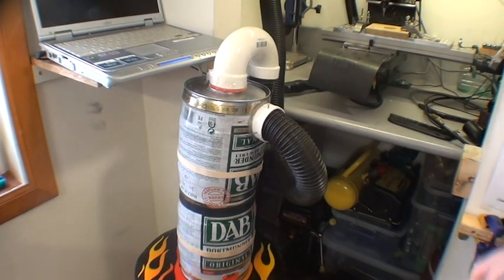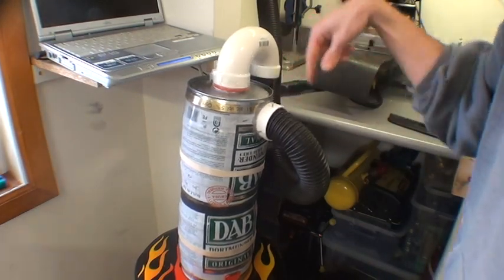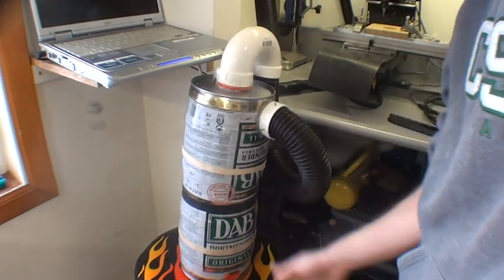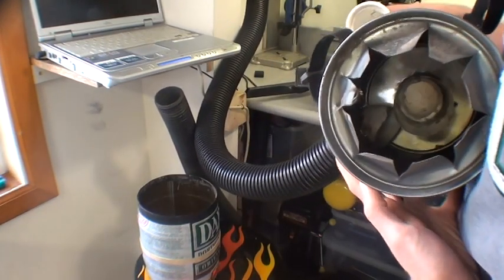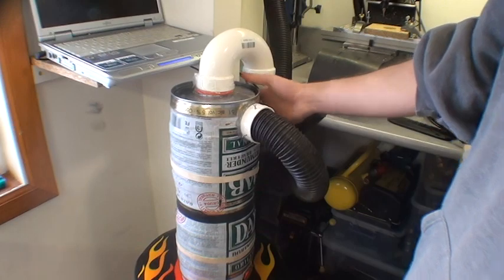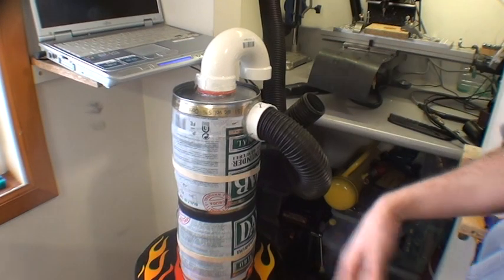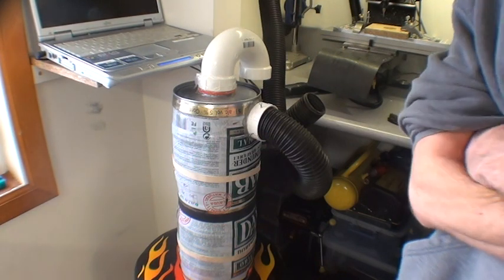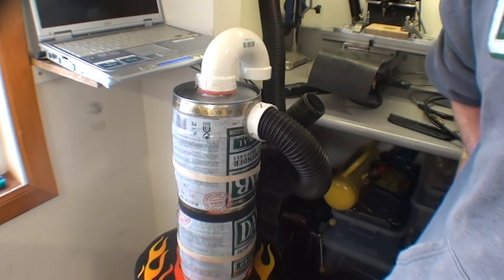DIY vortex dust separator made from steel minikegs.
This is my version of a vortex separator.  It is constructed from two steel mini party kegs. It captures 90% of the dirt before it gets to the shop vac and clogs up the filter.  It is way more effective then I thought it would be considering the crudeness of the design.  Only very fine dust and large bits of paper make it through to the shop-vac.   This makes your shop-vac maintain suction power for longer and dramatically decreases the frequency of filter cleaning.